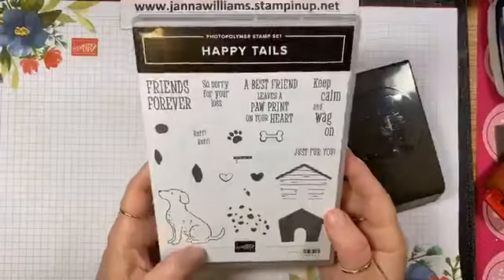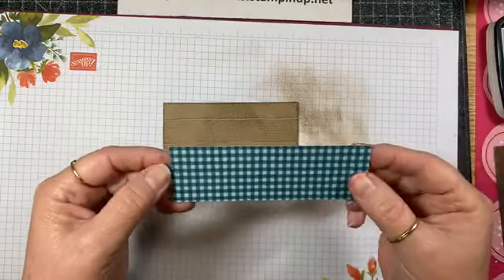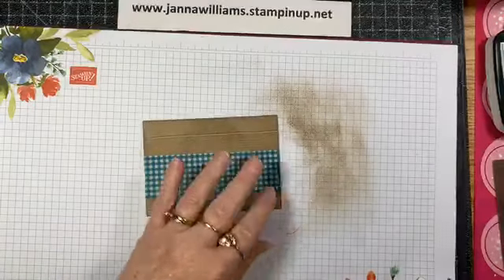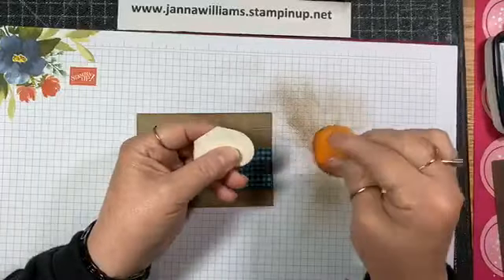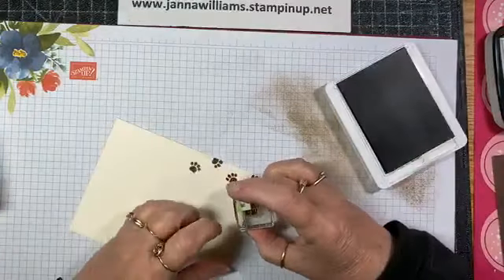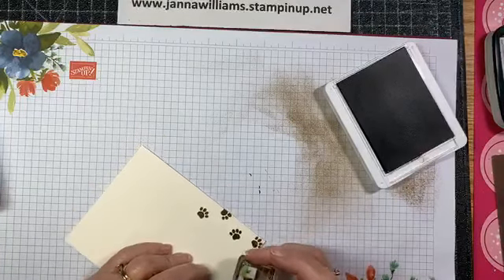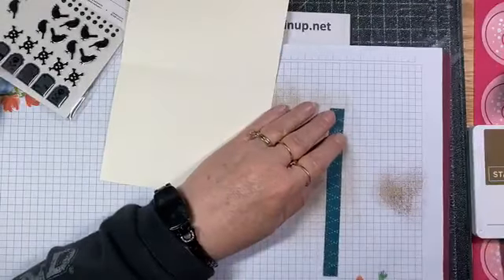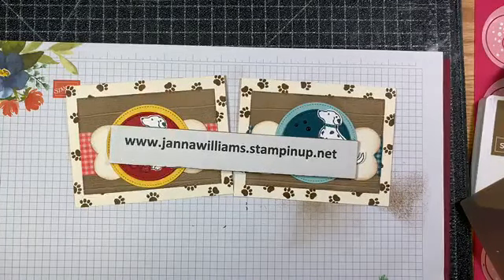Friday Funday, Just Fur You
Cute dog card, great for many occasions.
I cased this card from one I saw on Pinterest by Tiffany Almeida
Shop for Stampin' Up! supplies with me @ jannawilliams.stampinup.net